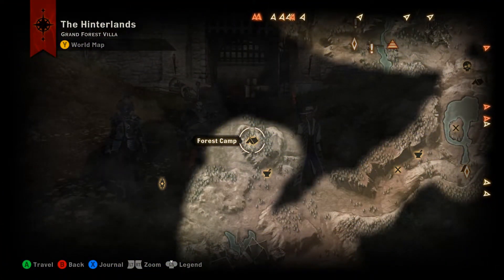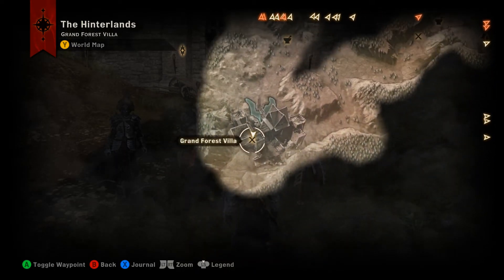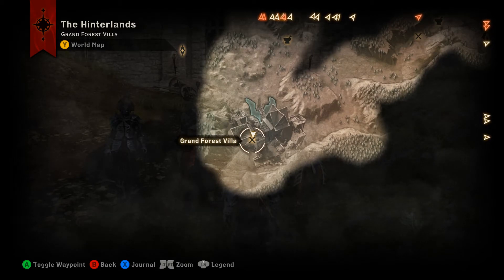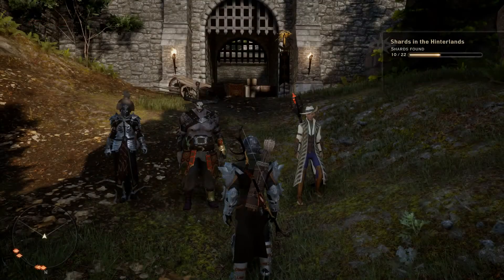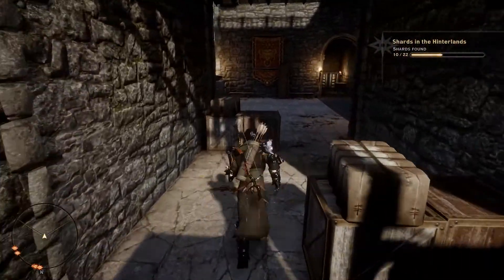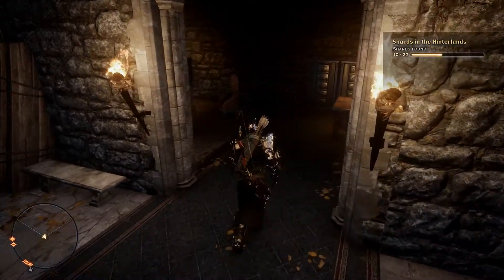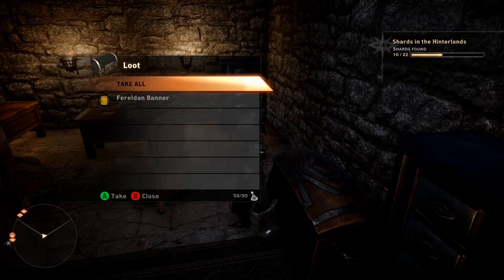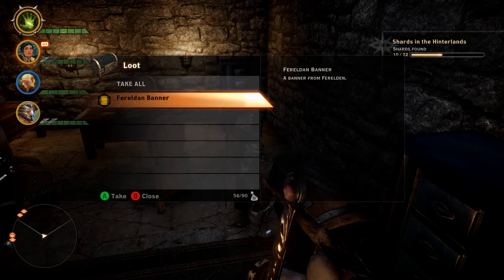Dragon Age: Inquisition - Ferelden Banner - Banners Collection - Skyhold Customizations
Dragon Age Inquisition. A quick video to show you the collection location of the Ferelden Banner inside Grand Forest Villa (Mercenary Fortress) out in The Hinterlands.